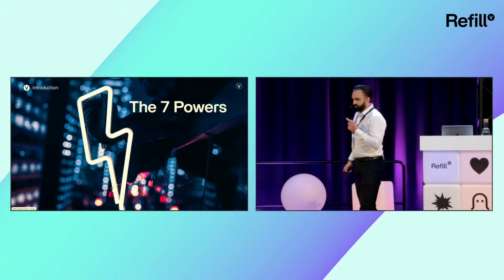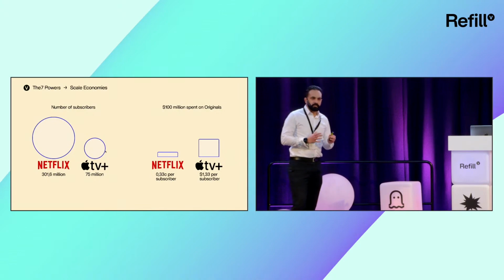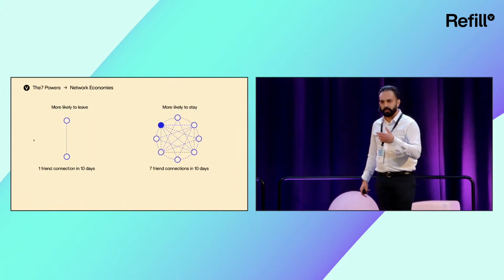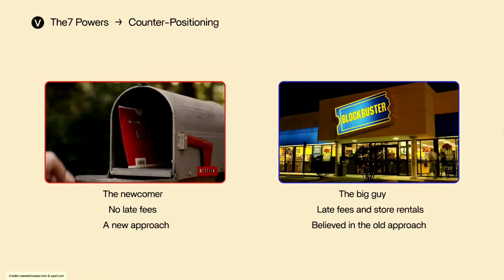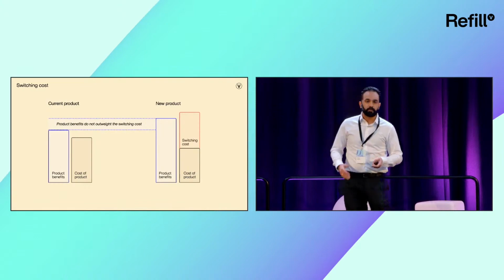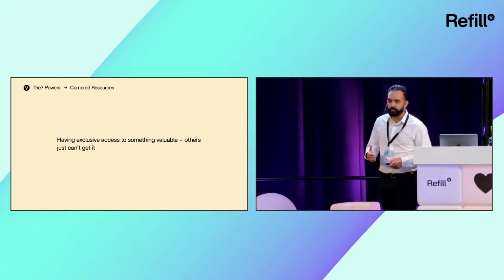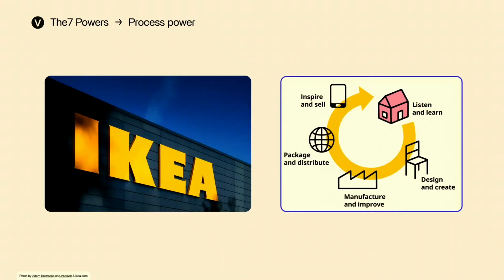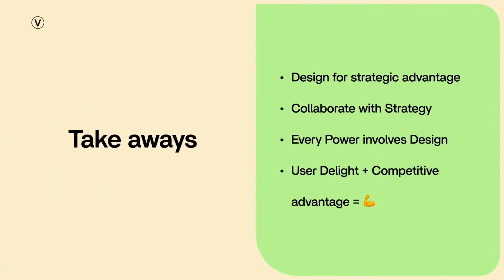Vikas Gupta: Exploring the 7 Powers in Product Design – Refill 2025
The “7 Powers” framework from The Foundation of Business Strategy by Hamilton Helmer provides a unique lens for creating long-term competitive advantage. While widely used in business strategy, its potential in product design remains underexplored.
This talk examines how the 7 Powers—Scale Economies, Network Economies, Counter-Positioning, Switching Costs, Branding, Cornered Resources, and Process Power—can guide early-stage design decisions. By aligning business strategy with design thinking, teams can prioritize opportunities, optimize resources, and deliver impactful user experiences.
Through practical examples, attendees will learn how to apply this framework to evaluate ideas for their strategic defensibility and enhance collaboration between design and strategy. Whether you’re a designer or strategist, this session offers a fresh perspective on integrating competitive advantage into your design process.

This talk was held at Refill 2025 in Stockholm.